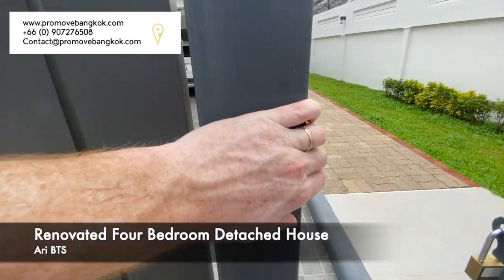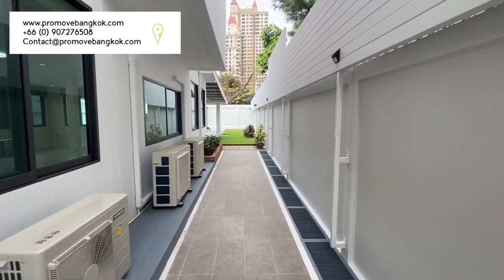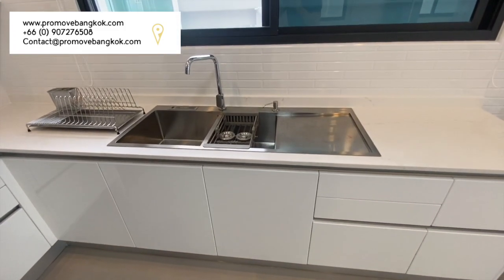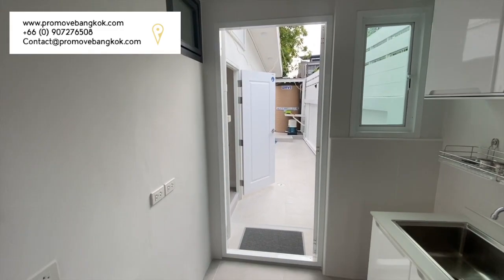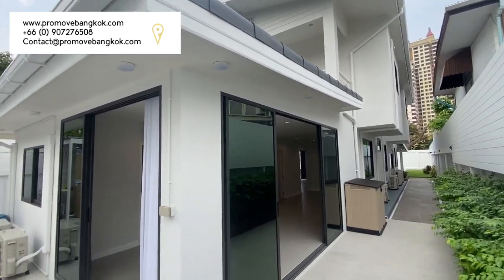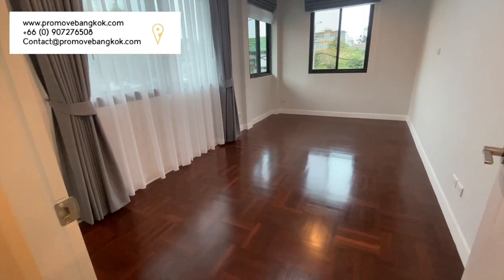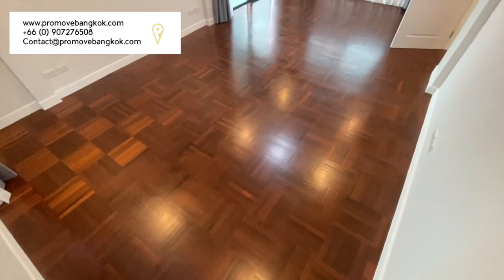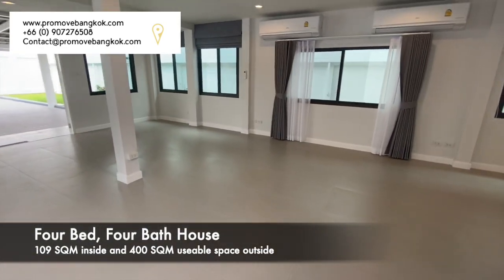Renovated Four Bedroom House in Ari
Virtual tour of a  renovated four bedroom Modern detached house in Ari.

This spacious two floor house spreads 109QM on the inside and has 400 SQM useable area on the outside. The house can be used a family home or a family home with home office.

The property is Pet friendly and boasts a spacious front room, pantry, Western style fully equipped kitchen, Thai fitted kitchen, A large rear living area to the back and four large double bedrooms.

Located on Pahol 9, its a short walk from Ari BTS, Villa market and International Schools making it ideal for a family.

If you would like to arrange a viewing for the property, please feel free to give us a call on
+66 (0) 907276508 or e-mail at

or visit our links below for more listings.